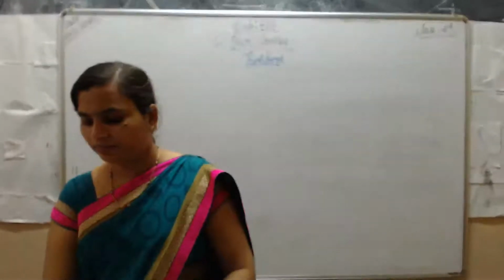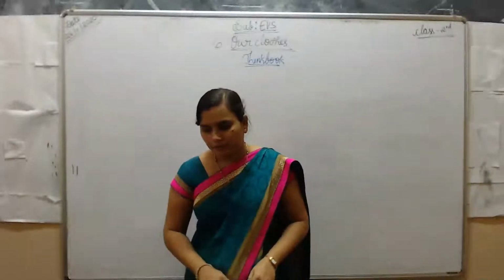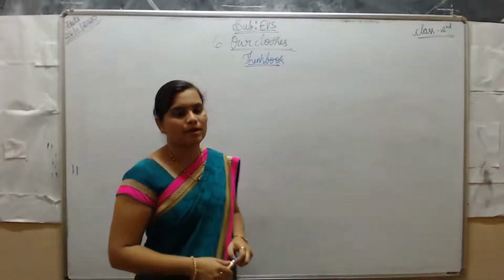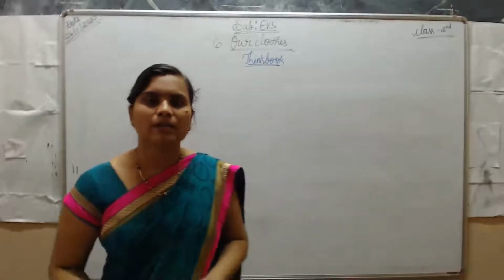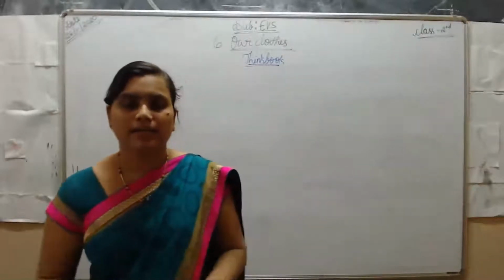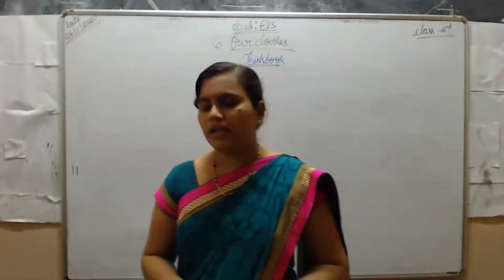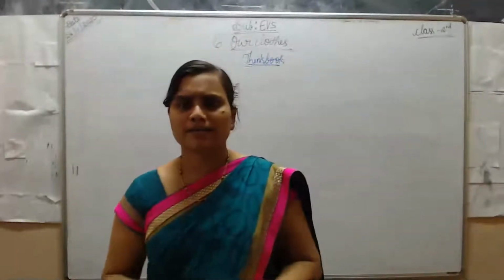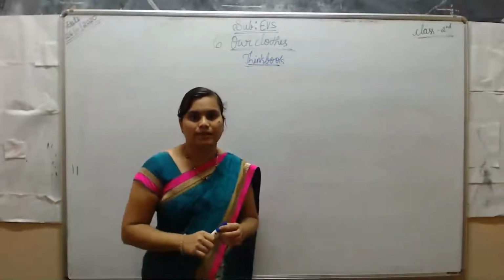2ND STD EVS#1(6.OUR CLOTHES)